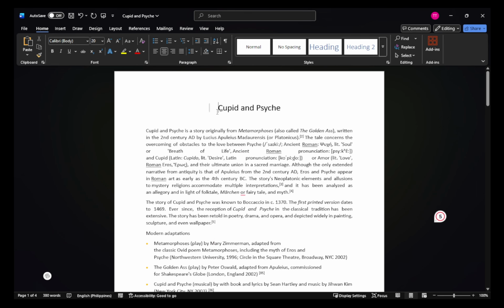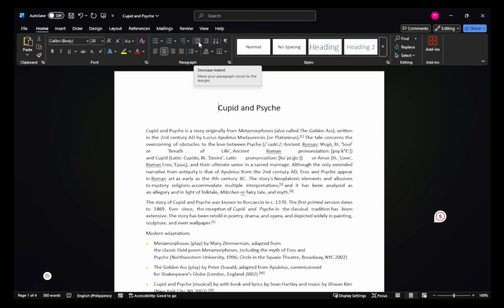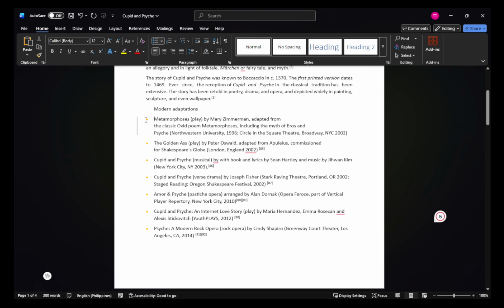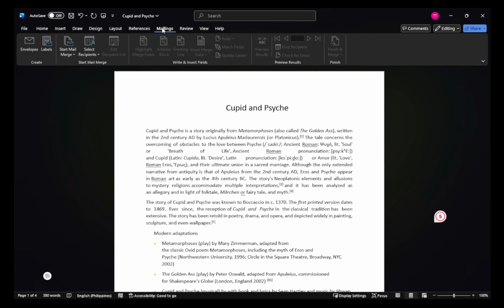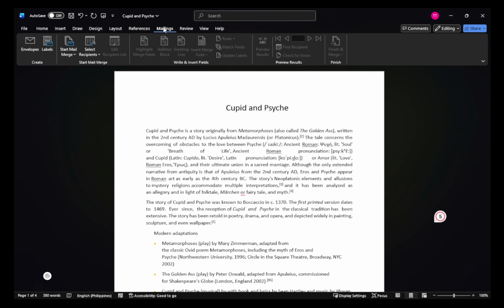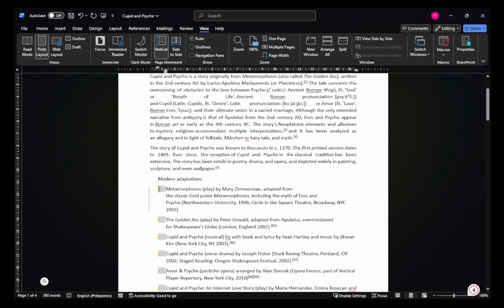How to Decrease Indent in Microsoft Word Document [2026 Guide]